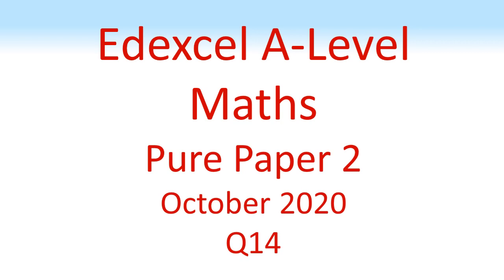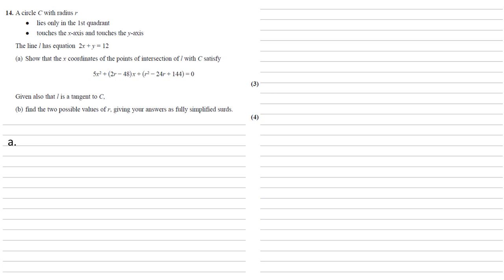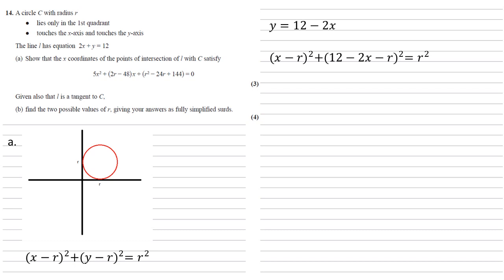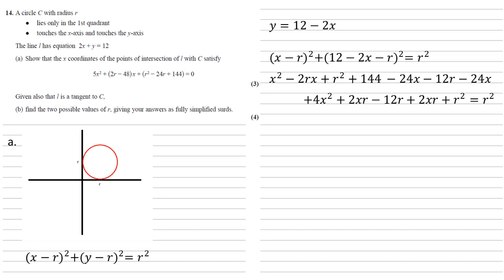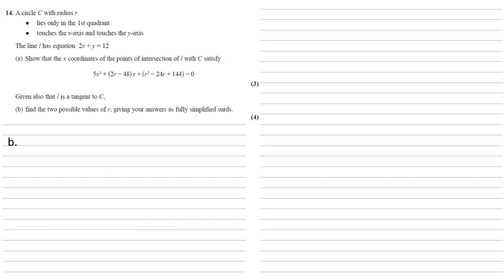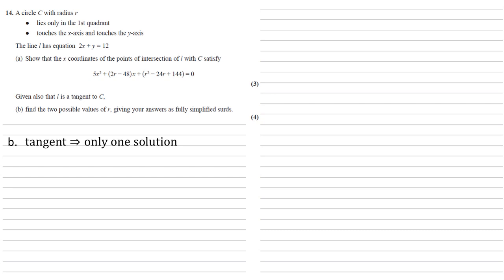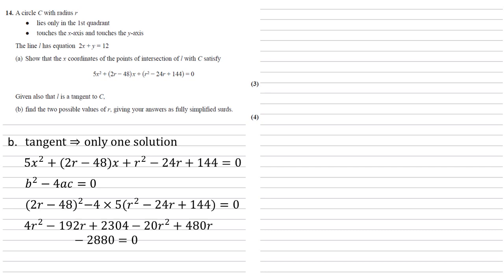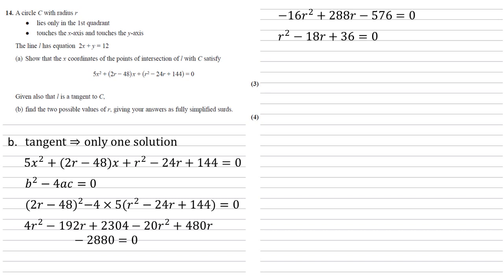Edexcel A-Level - October 2020 - Advanced Pure Mathematics 2 - Question 14 - Exam Paper Walkthrough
A circle C with radius r
● lies only in the 1st quadrant
● touches the x-axis and touches the y-axis
The line l has equation 2x + y = 12
(a) Show that the x coordinates of the points of intersection of l with C satisfy
5x^2 + (2r − 48) x + (r^2 − 24r + 144) = 0
Given also that l is a tangent to C,
(b) find the two possible values of r, giving your answers as fully simplified surds.